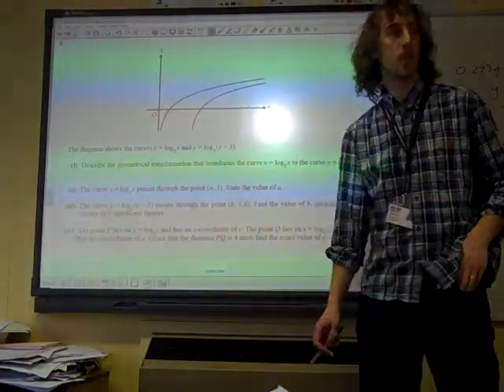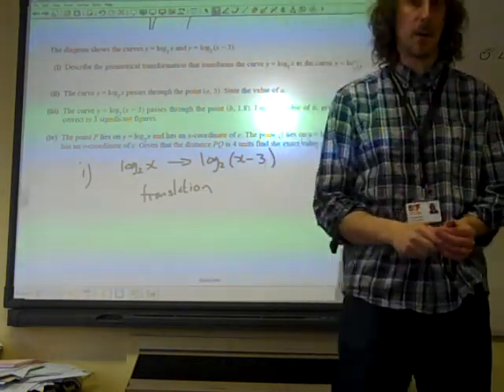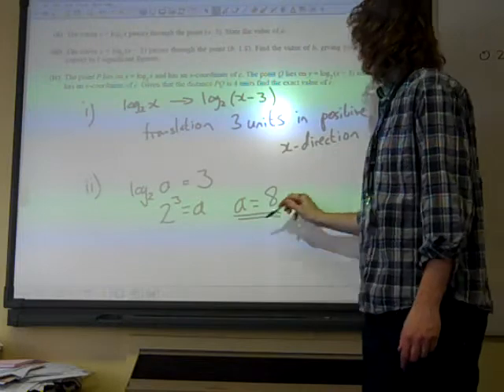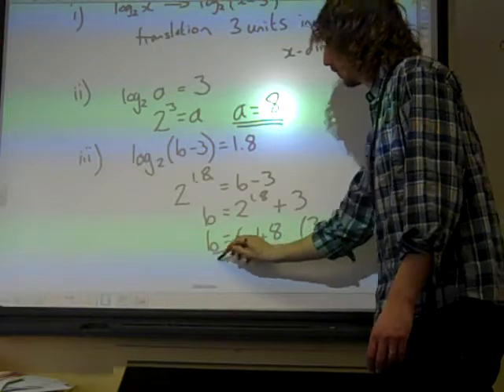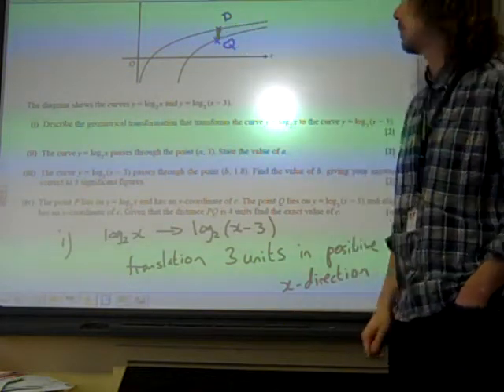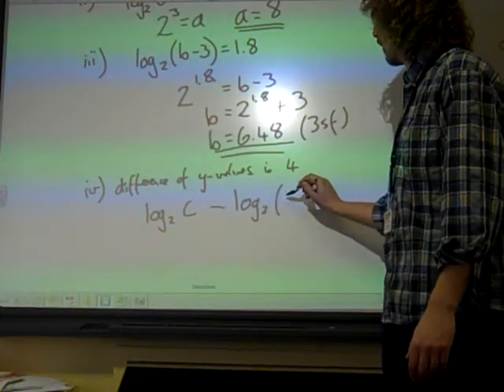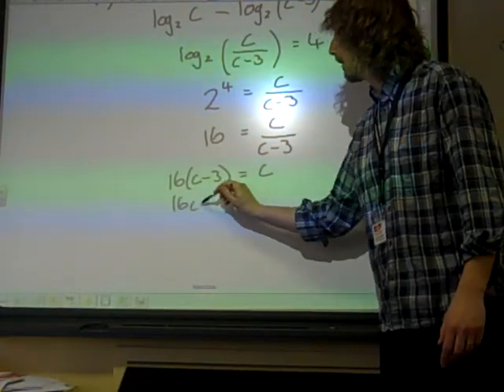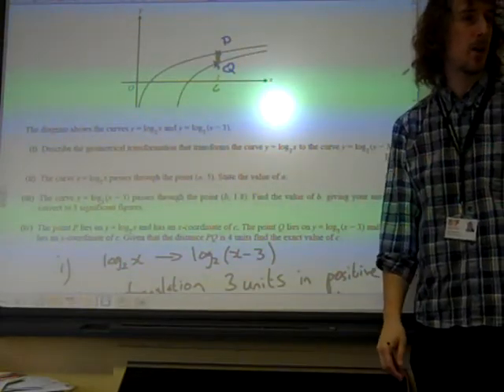C2 Logs OCR January 2013 q8